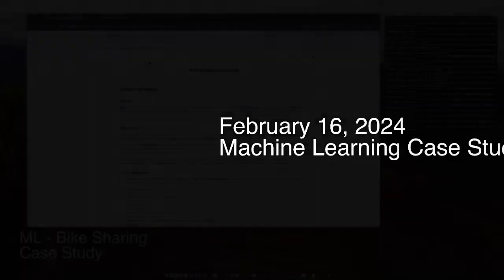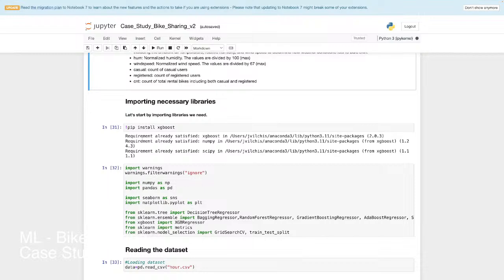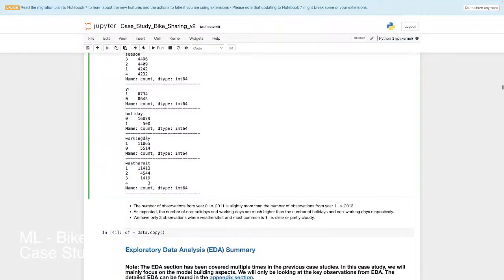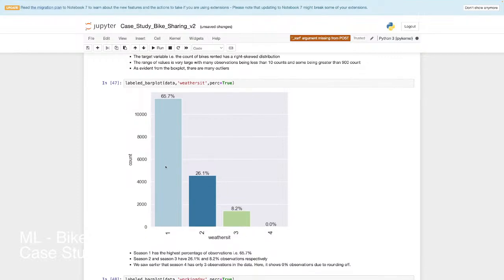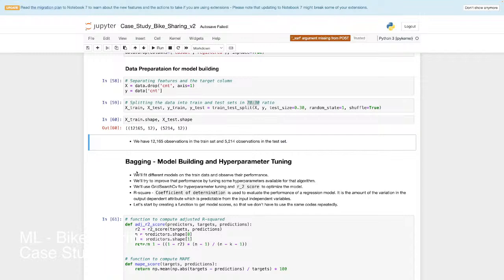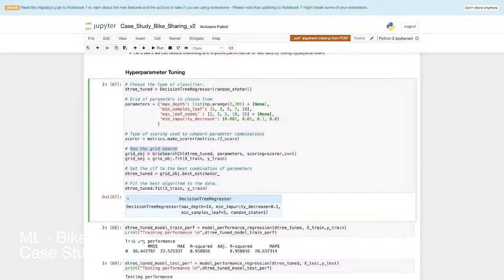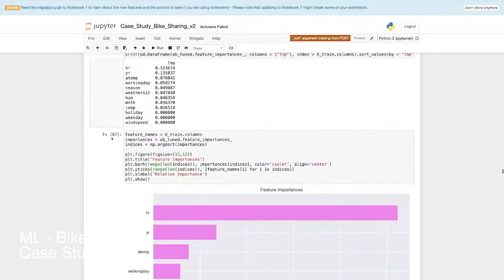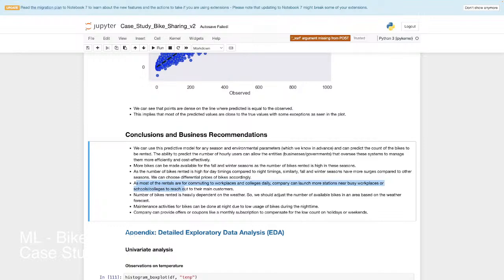Machine Learning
These are samples and case studies done on machine learning. Techniques applied to create the best business recomendations utilizing different ensemble techniques.